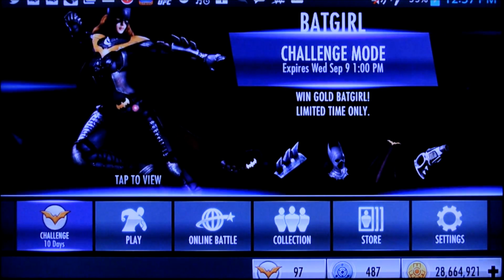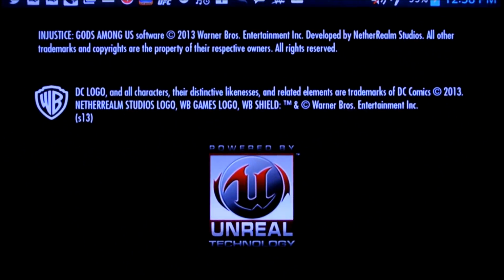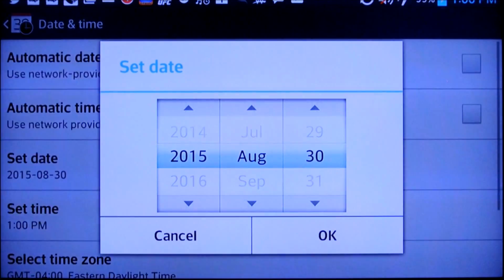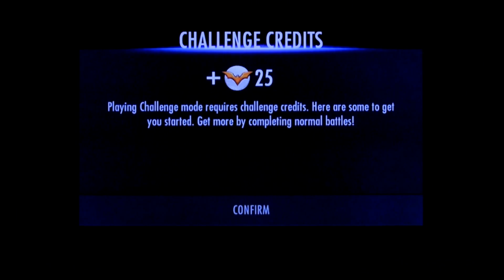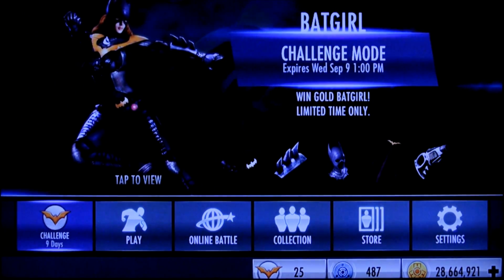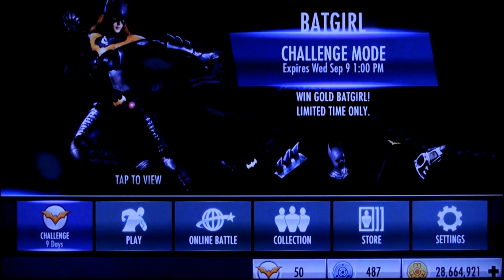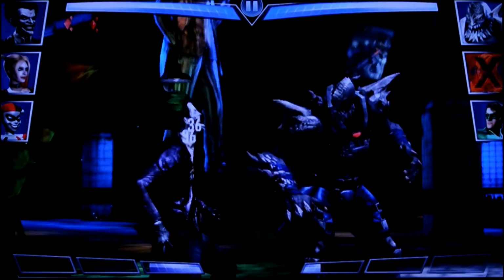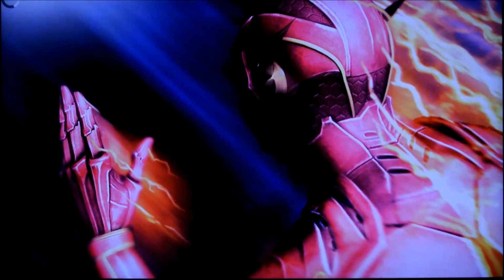Injustice Mobile on Android (glitch): How to Reset the Batgirl (prime) challenge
Yes the challenge reset still works for the current (repeat) Batgirl (prime) challenge.   A couple new things in this reset video:

1) The 10th fight on the 4th ladder in expert mode will give you one of three cards free.  If you're lucky, you can get Superman (prime)!
This isn't entirely new, there was a chance at  gold Doomsday with the previous Wonder Woman 600 challenges, too.

2) We actually had the challenge reset fail on us!  So we posted it anyway, but we also followed the same advice that we give commenters who are having problems.  And ... then it worked. :)

No, this probably doesn't work for iOS.